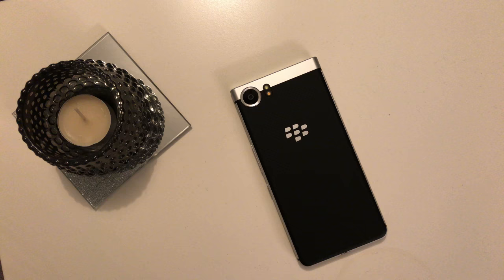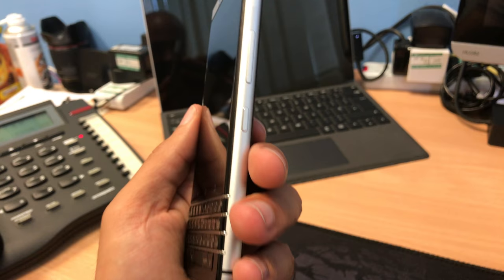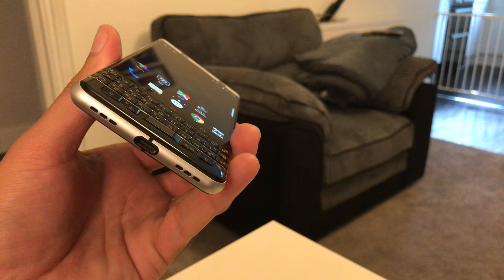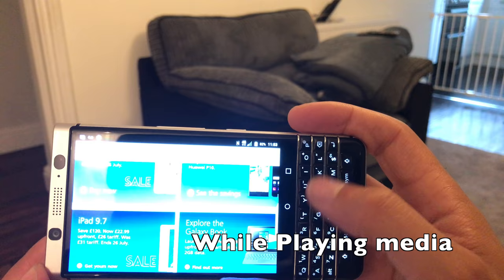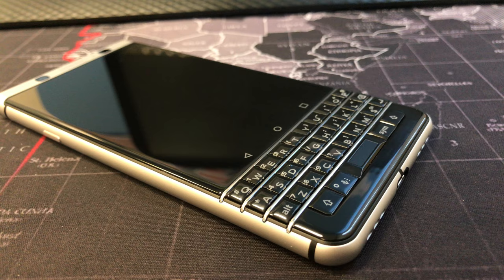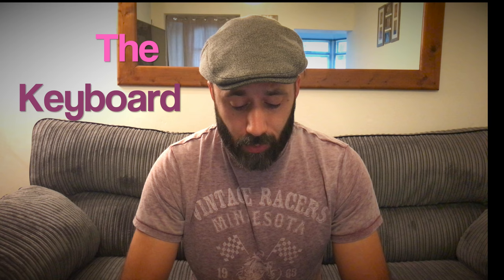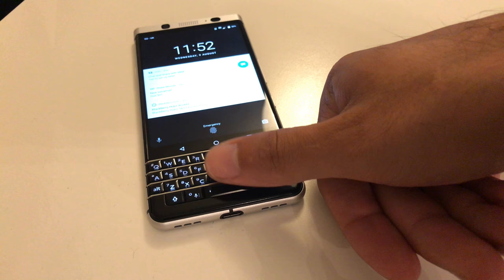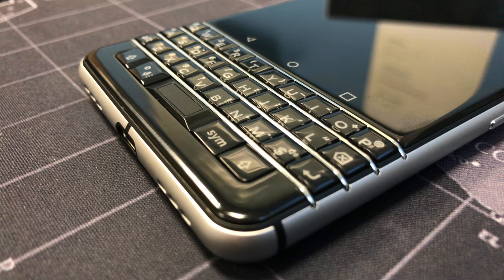Blackberry KeyOne: Review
If you use you mobile phone as a produductivity tool primarily then many consider that you can get better than a blackberry.

At least that was the case a number of years ago but now in 2017 it may not be the case.